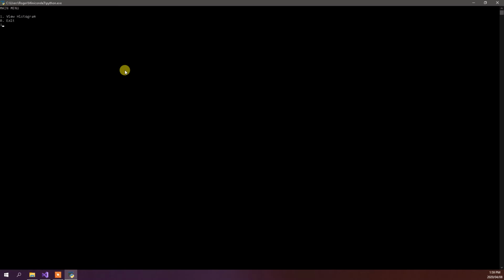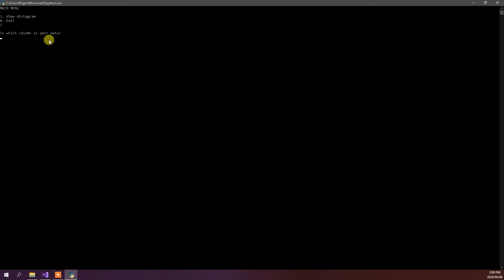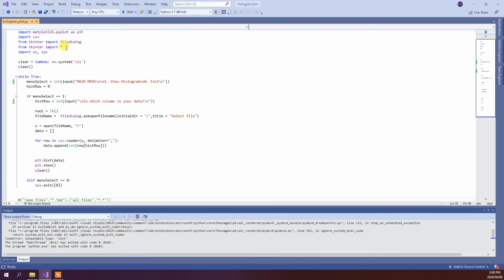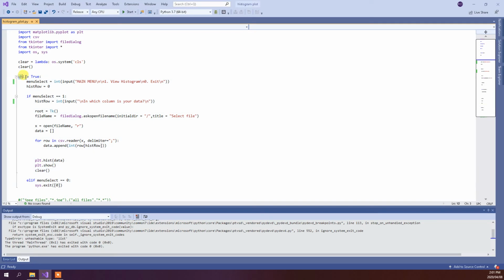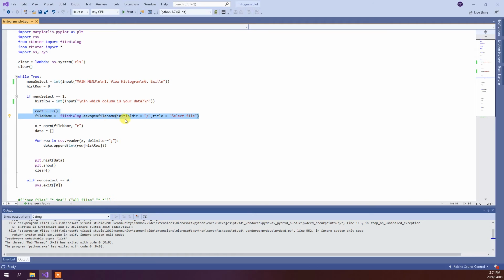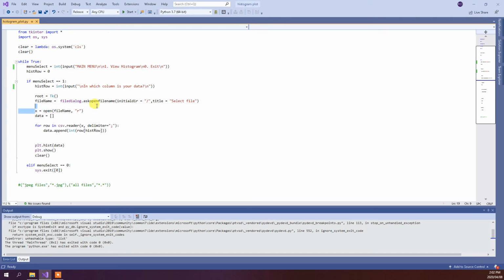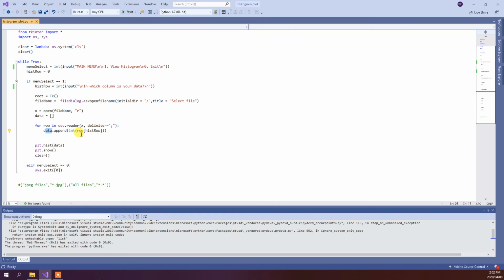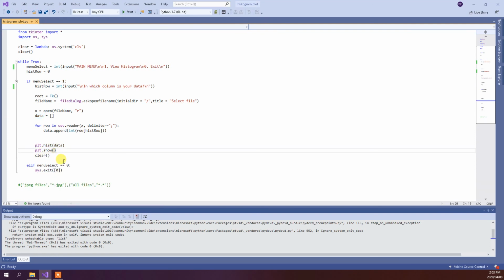Python - Quickly Check Data For Normality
Program that prompts user for a .csv file and checks whether the data is normally distributed by displaying a histogram of the data.